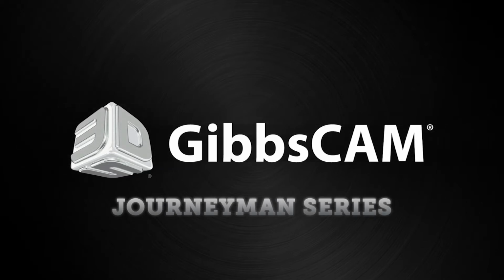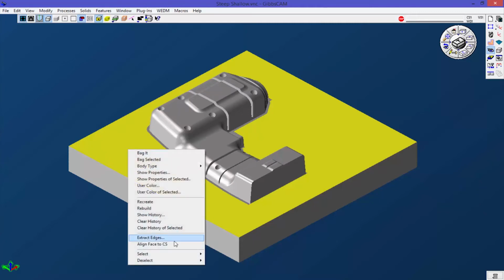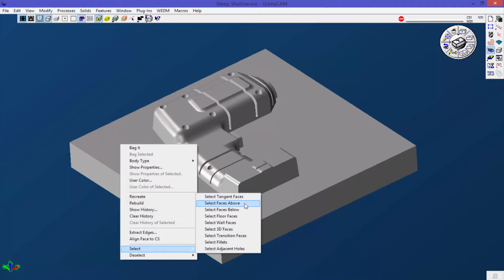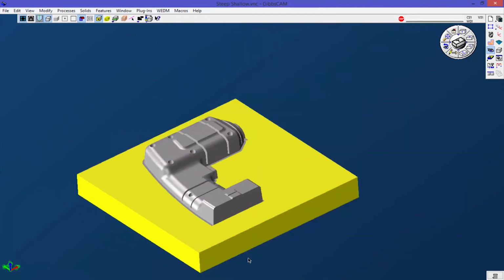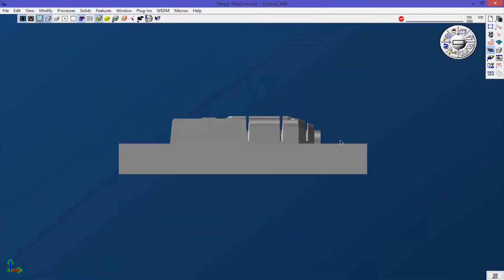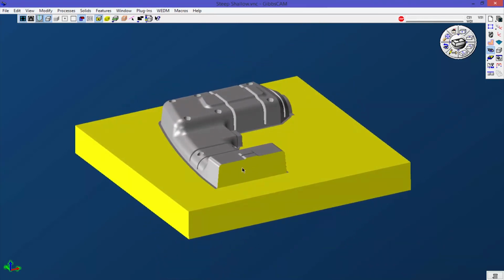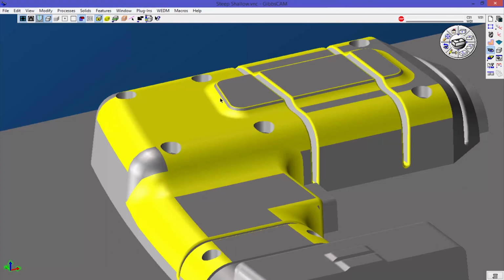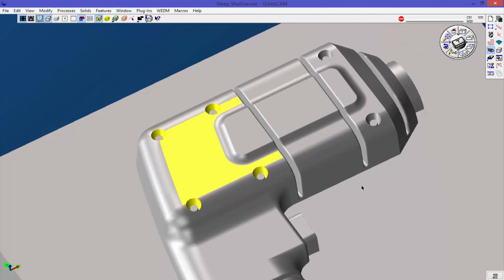Selecting Faces Of A Solid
This video shows some shortcuts in GibbsCAM for selecting multiple surfaces on a solid model.